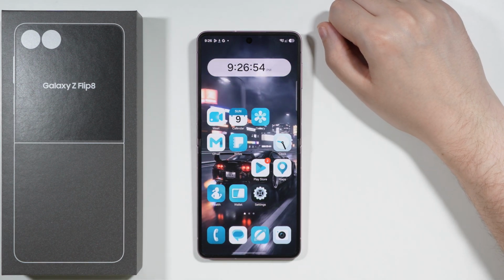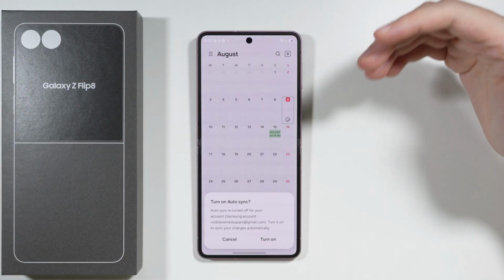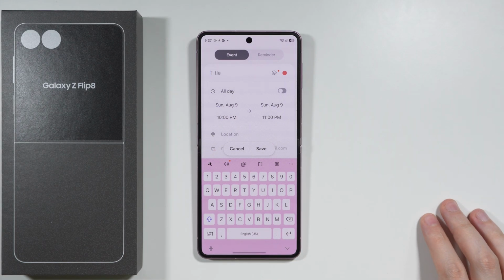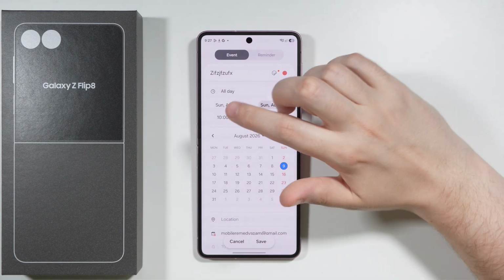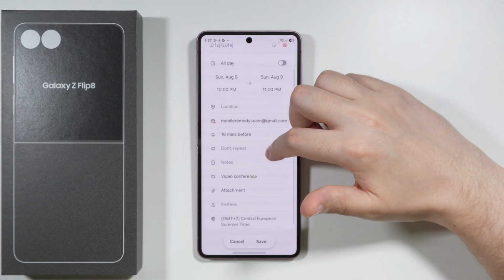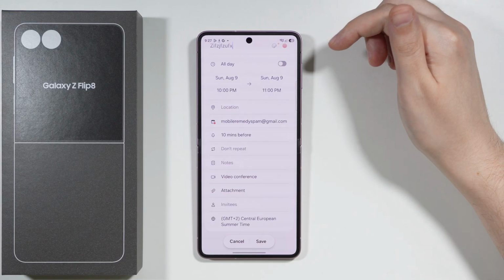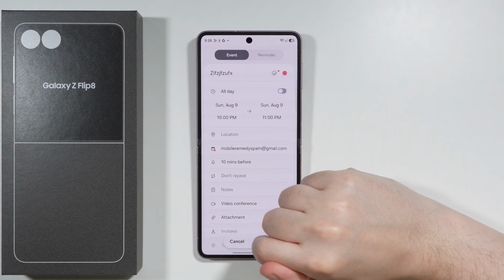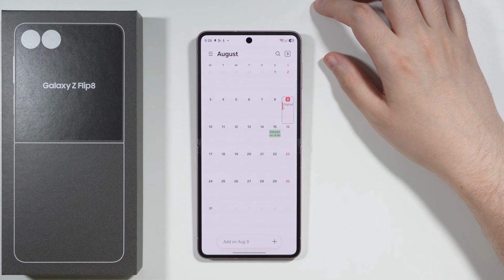Samsung Galaxy Z Flip 8: How to Add Event to Calendar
In this video, I'll show you how to add an event to your calendar on the Samsung Galaxy Z Flip 8. This simple process will help you keep track of important dates and appointments efficiently. Follow along as I guide you through the steps to set reminders and customize your events on this sleek device.